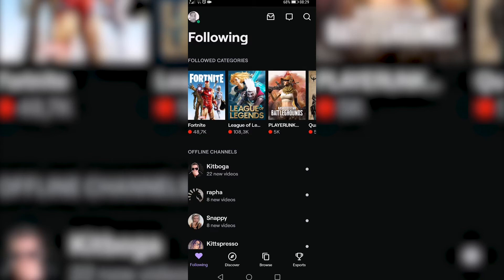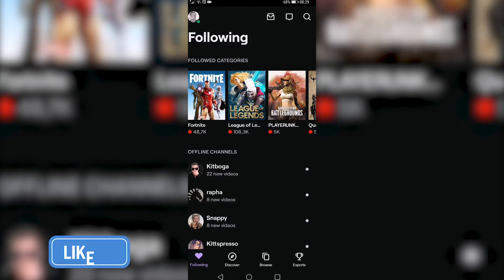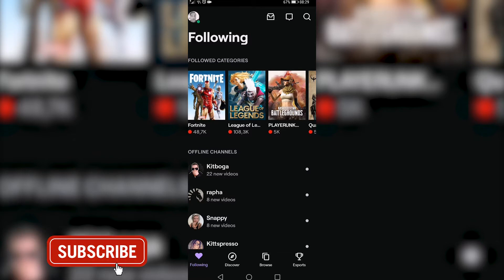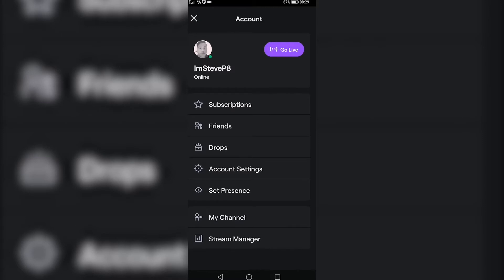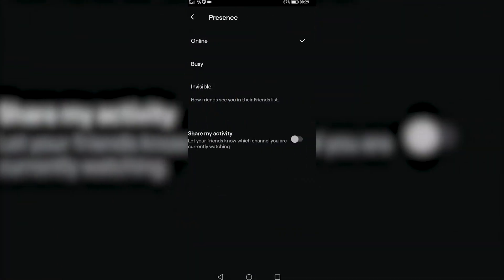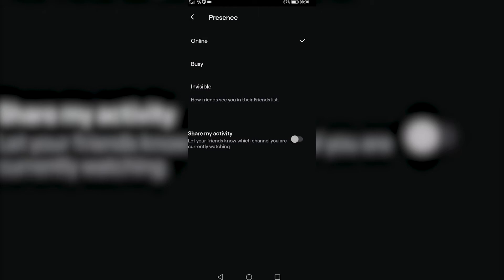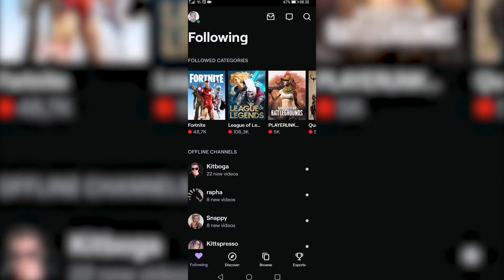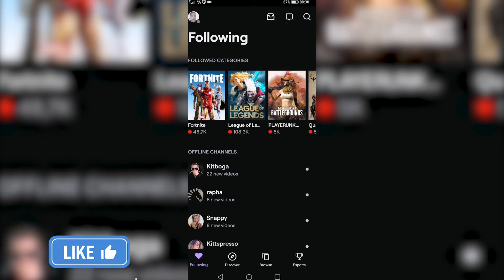How To Appear Offline On Twitch (MAKE YOURSELF INVISIBLE!)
In this video I will show you how to appear offline on Twitch. You may not want to let people know that you’re online on Twitch so learning how to appear offline on Twitch is useful. Watch this video all the way until the end to learn how to appear offline on Twitch.